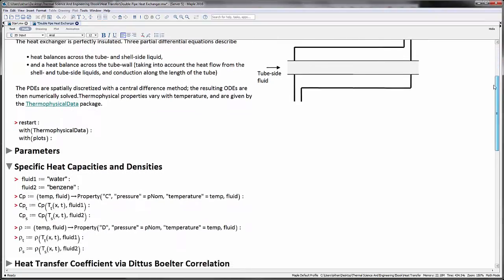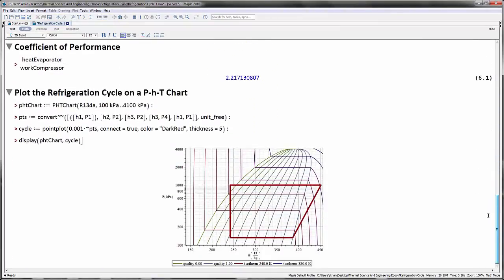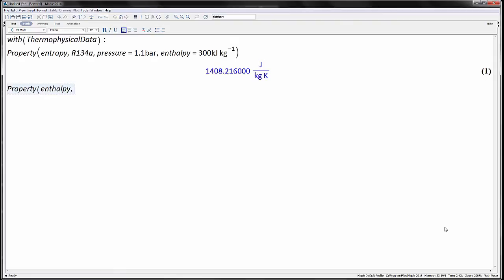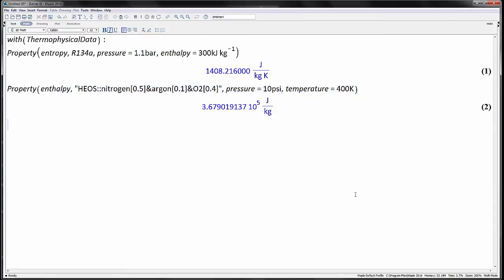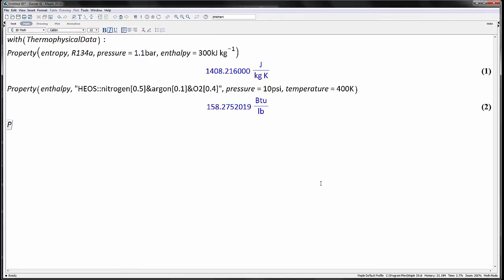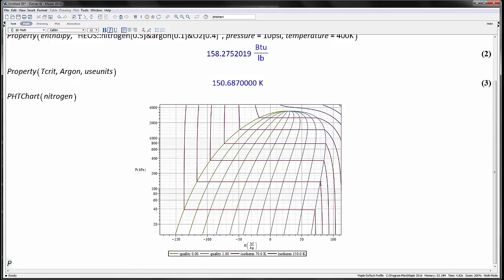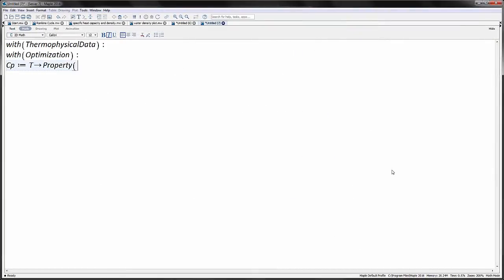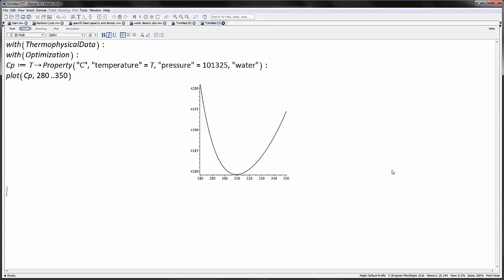Working with Thermophysical Properties in Maple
Maple 2016 provides new data, computation, and visualization tools for working with thermophysical properties of fluids humid air, solutions, and binary mixtures.